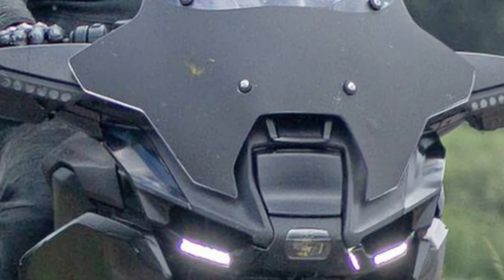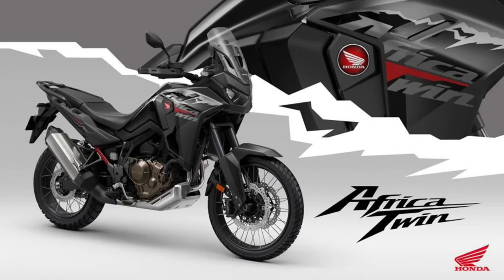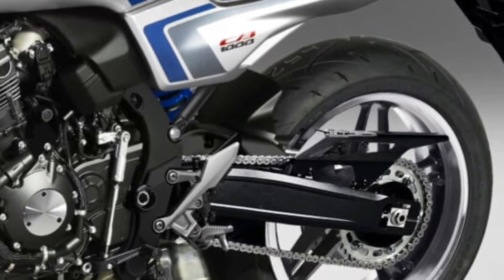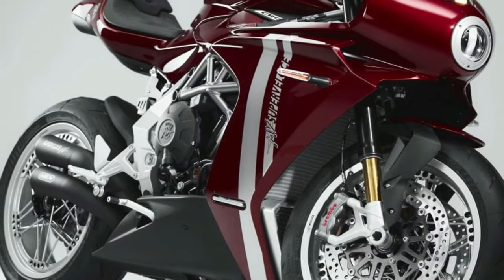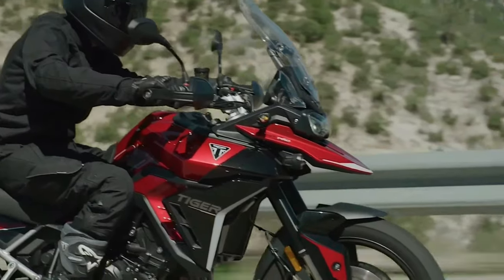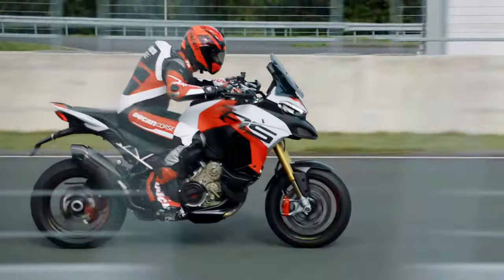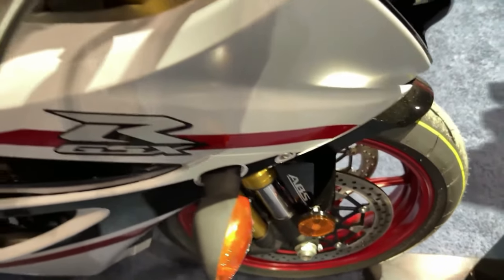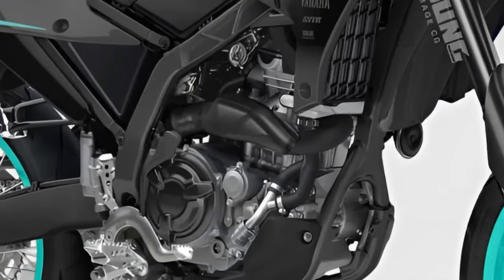TOP 25 AMAZING 2025-2026 MOTORCYCLES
2025 BMW R 1300 RT
2025 Ducati Desert X Discovery Special Version
2025 BMW R1300GS ADVENTURE
2025 Africa Twin Adventure Sports
2024 Kawasaki Z900 ABS
2025 Ducati Multistrada V4
2026 Honda Cb1000
2025 NEW KTM 1390 SUPER DUKE GT
2025 Yamaha tenere 250 Rally Edition
2025 MV Agusta Superveloce 800
2025 Kawasaki Vulcan
2025 Can Am Pulse
2025 BMW R 1300 GS Adventure
2025 Triumph Tiger 850 Sport
2025 Suzuki Boulevard C50
2024 Suzuki V-Strom 800 DE
2025 Kymco CV R5
2025 Kawasaki ZX-10r
2025 Kawasaki ZX-4RR
2025 Suzuki GSX-R1000R
2024 Can Am Spyder RT Sea To Sky
2025 Suzuki SV650
2024 Harley Davidson Sportster with Custom Handle Bars
2025 Yamaha Xt200 Serow